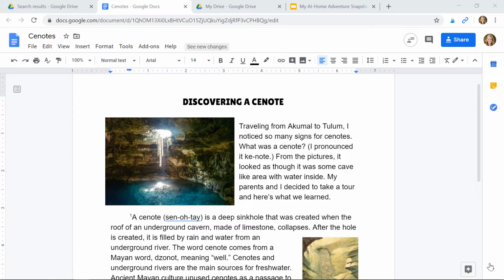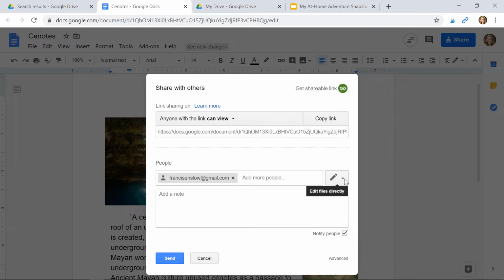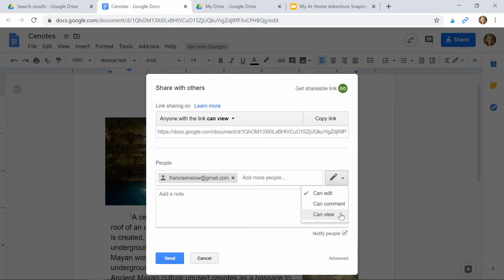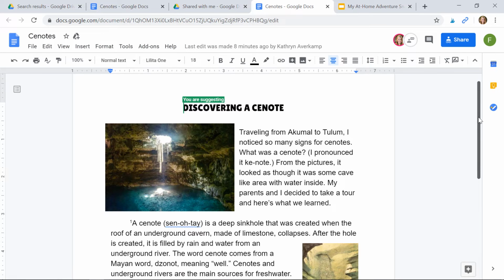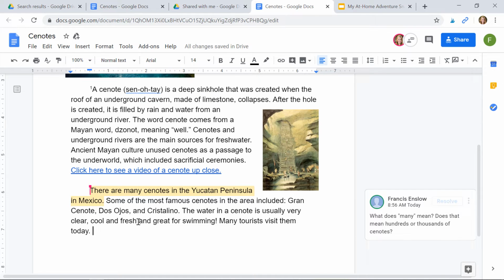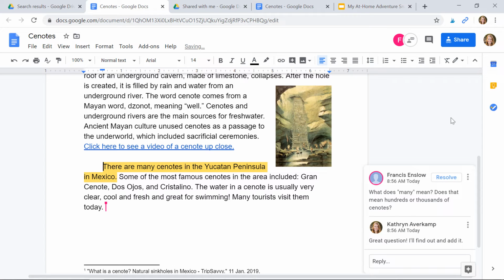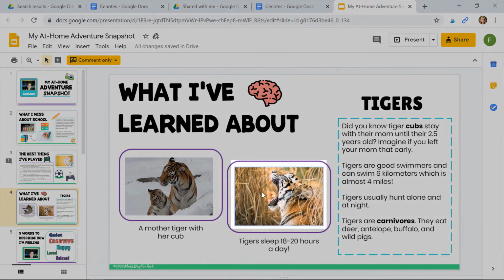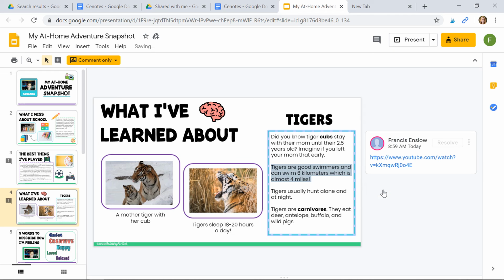Student Directions: How Students Can Share Work And Give Feedback Using Google Tools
Send this video to your students to teach them how they can share their Google Doc or Google Slides presentation with their friends or their teacher. I'll also show your students how to use the comment feature to give feedback to their classmates in Google Docs and Google Slides.